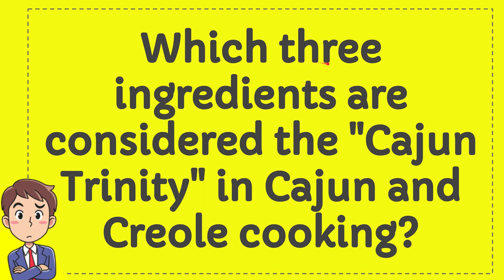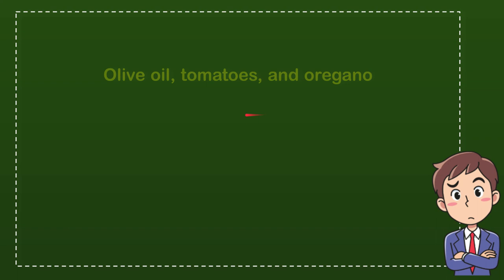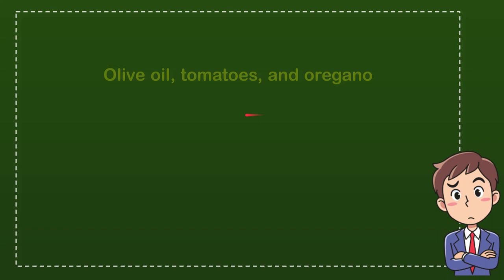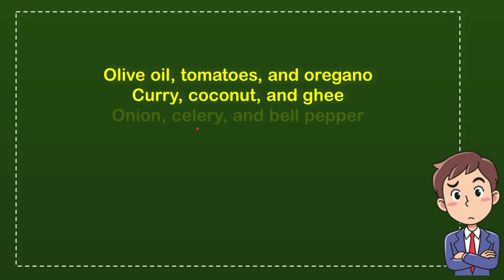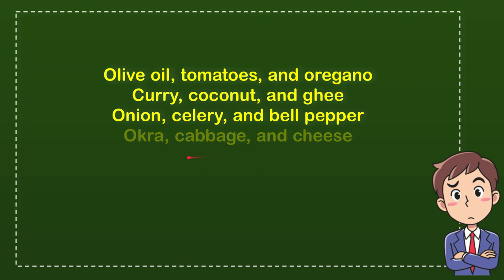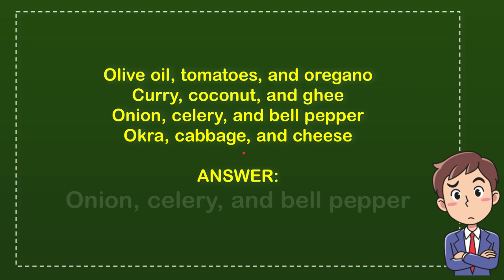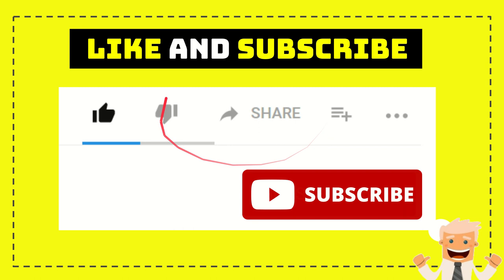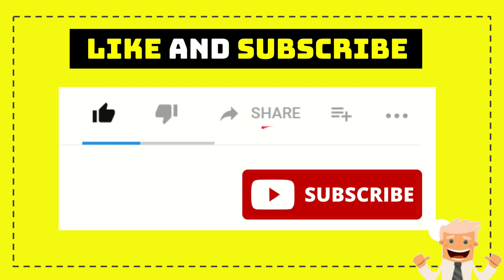Which three ingredients are considered the "Cajun Trinity" in Cajun and Creole cooking?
Which three ingredients are considered the "Cajun Trinity" in Cajun and Creole cooking? NEW VIDEO#